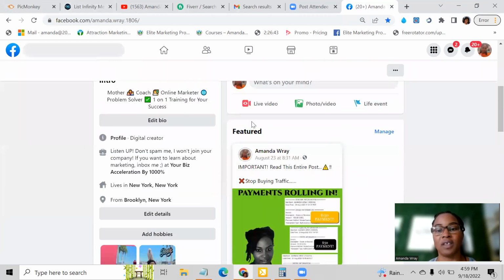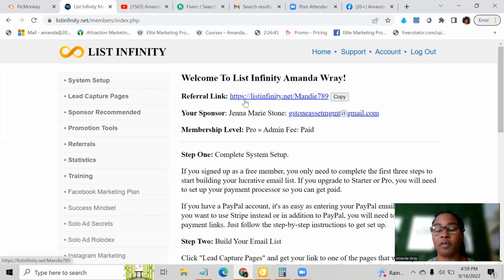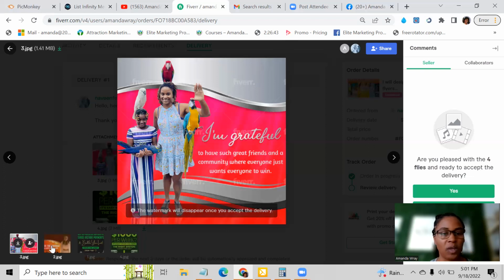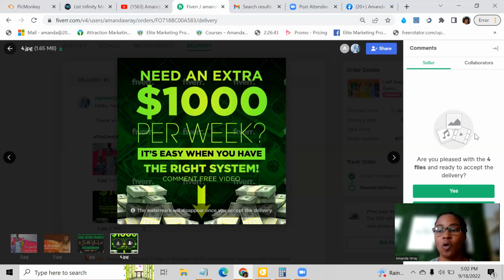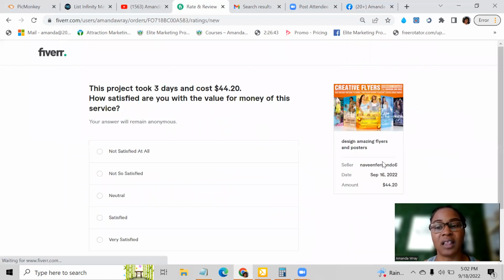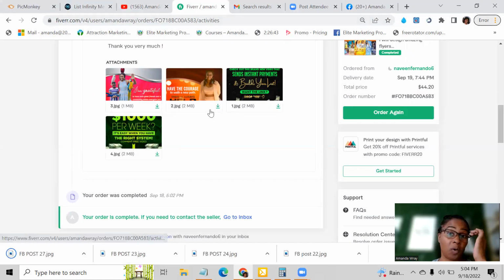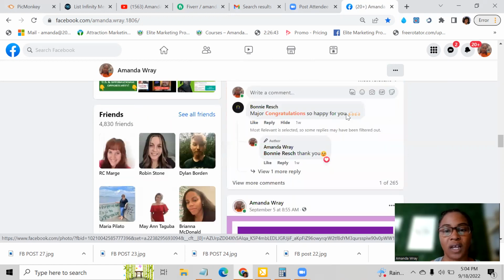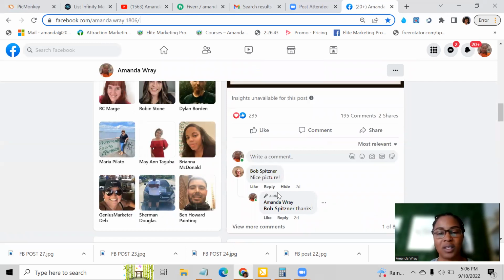How to Earn $100k Per Year with Email Marketing | List Infinity Review| Beginner Friendly System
Welcome to this List Infinity Review where I will dive into the platform and show you how to build a list while earning online. As a PRO Member you can build a massive and profitable email list by diving into the strategies the system provides and also from the efforts Of your referrals.

What I love about this system is that with this platform  you can earn up to $100 per sale instantly into your Stripe or PayPal account.

List Infinity will give you done-for-you lead capture pages that build your email list and generate sales.

How to Make Money Online As A Beginner $300 Per Day Using List Infinity

My results are entirely from my effort and dedication, your results depend on your effort and could be greater than, equal to, or less than my own. Let's win together, Amanda Wray

10x income system infinity processing system exitus elite cash building system unlimited tammy montgomery